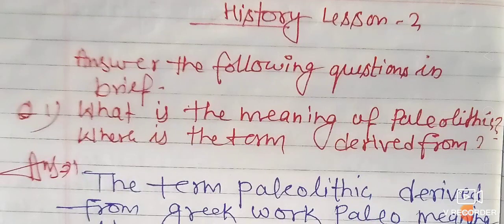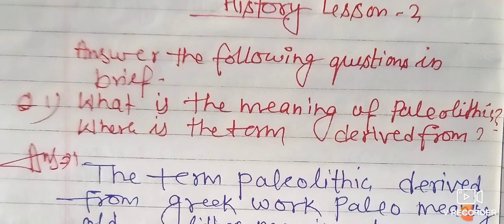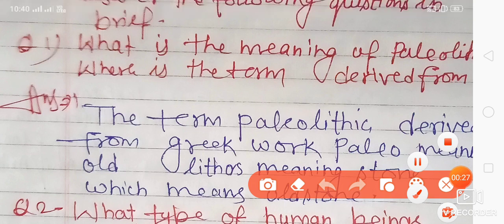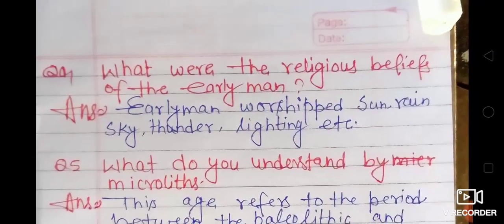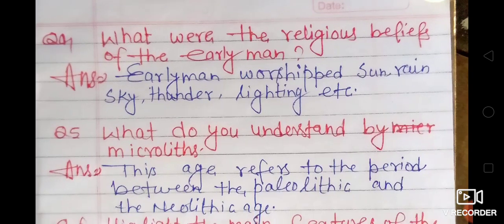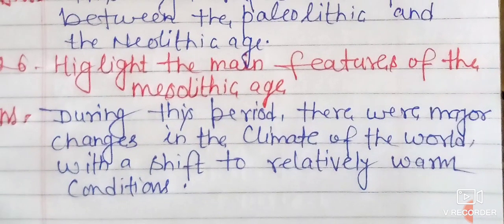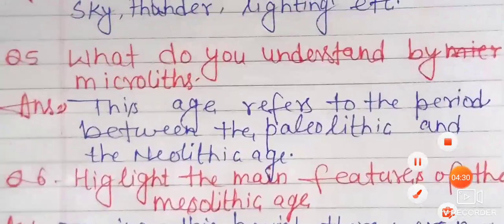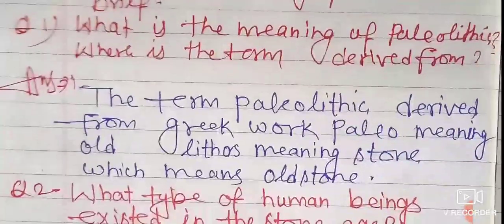Class 6 History Lesson 2 brief question answer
Class 6 History brief question answer